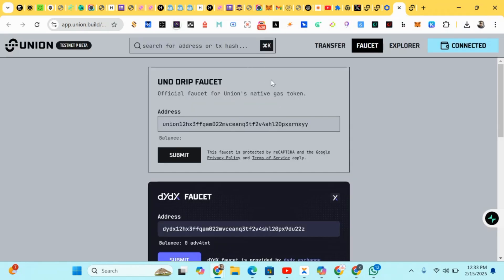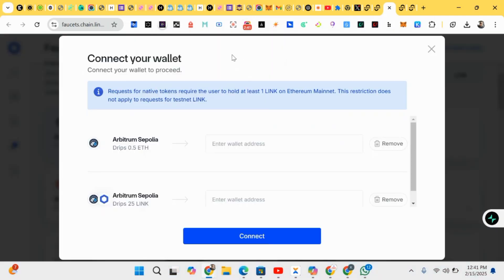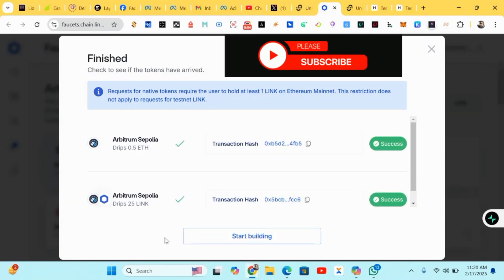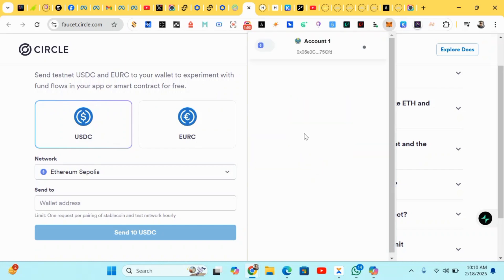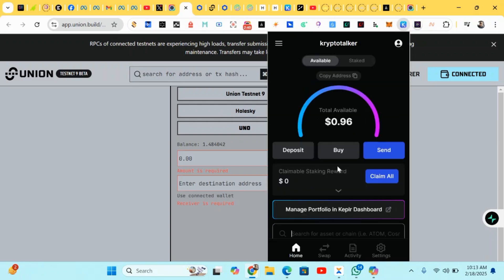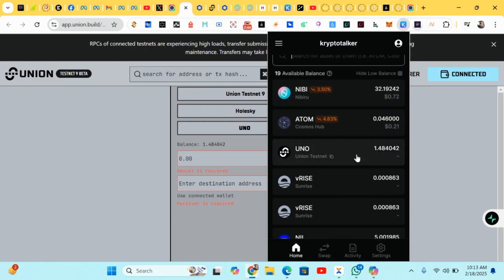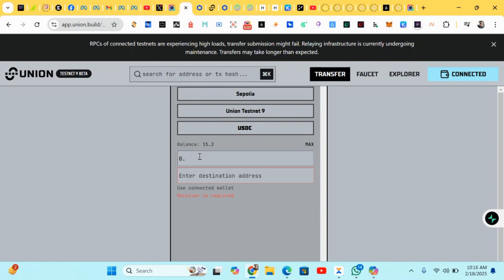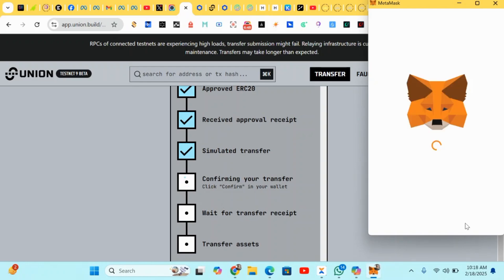How To Interact With Union Testnet 9 Final Testnet For A Potential $3000 Airdrop Reward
You're not bullish enough on the Union Testnet! 🚦

Don't miss out on the @union_build testnet.

Why Join?
✅ Free to participate (Cost: $0)
✅ $16M in funding
✅ Bullish sentiment

Union is developing a next-gen blockchain infrastructure, focusing on a hyper-efficient, zero-knowledge (ZK) interoperability layer.

Sign Up

Sign in with Twitter
Link your socials (GitHub & Discord)
Connect your wallet
Complete Missions & Earn Achievements

Go to "ACHIEVEMENTS" and complete as many tasks as possible
Onchain Interactions

Claim Faucet Tokens

Connect your Keplr Wallet
Click Submit to receive tokens
Claim Arb Faucet

Connect wallet and select ARB-Sepolia ("Drips 25 LINK")
Claim Circle Faucet

Paste wallet address & click send to receive 10 USDC
Explore the Union Dashboard
Cross-Chain Transfers

Set Source Chain → Sepolia
Set Destination Chain → Union Testnet 9
Choose Token (e.g., USDC)
Set Destination Address (Keplr Address)
Click Transfer & Approve Transaction
Reverse Transfer (Union to Sepolia)

Set Source Chain → Union Testnet 9
Set Destination Chain → Sepolia
Choose Token → $UNO
Enter $UNO Amount
Set Destination Address (Your MM/EVM Wallet)
Click Transfer
🔗 Connect both Keplr and MM Wallets before proceeding.

Ready to dive in? Let’s get started! 🚀